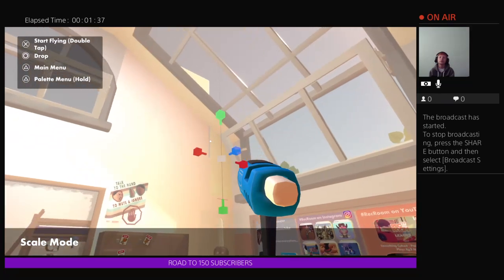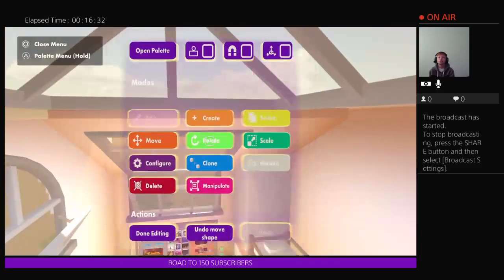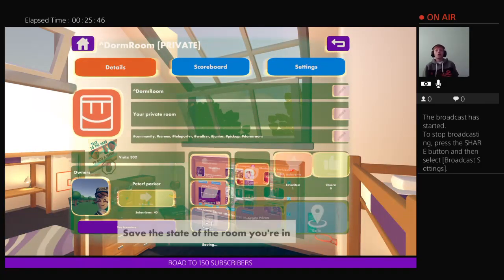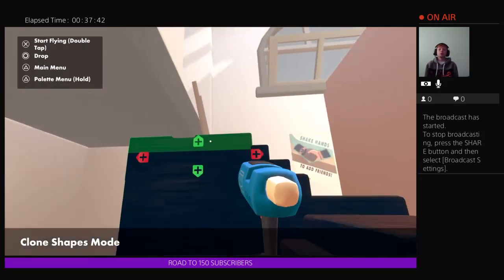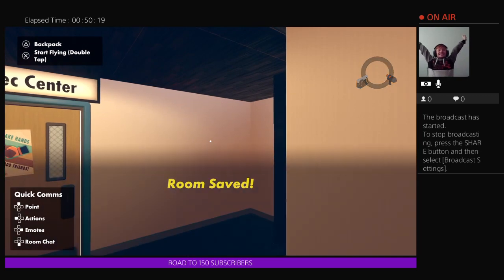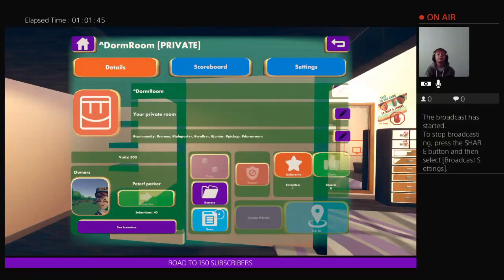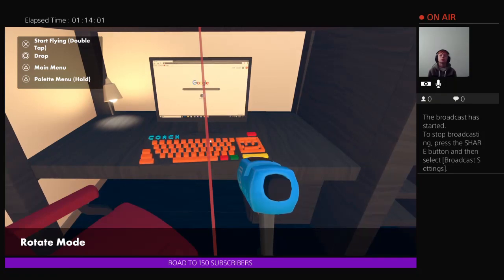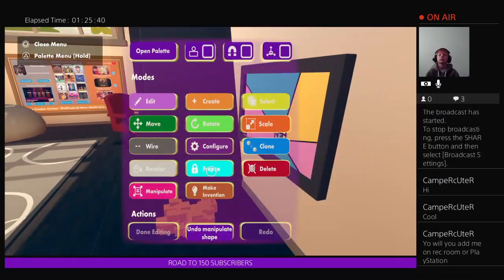RecRoom | creating a dorm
Proof i make all my dorm rooms